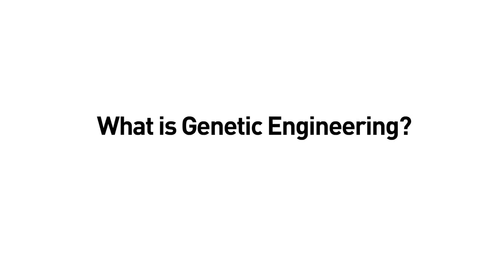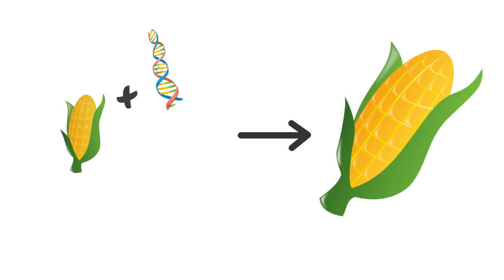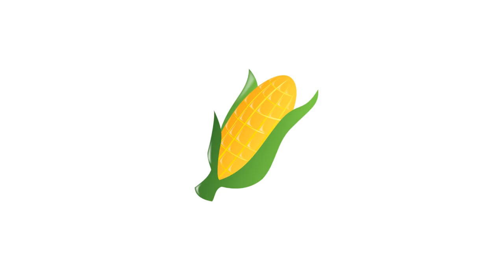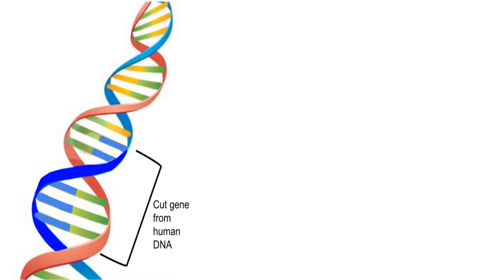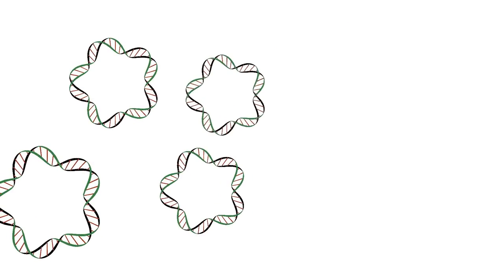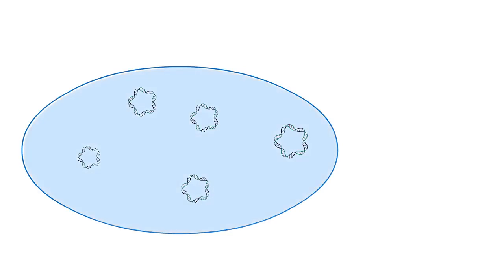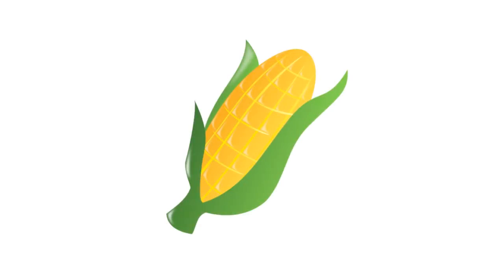Genetic Engineering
You want to learn so
Learn

This video is not my true content
So pay attrib to my channel while its progressing.